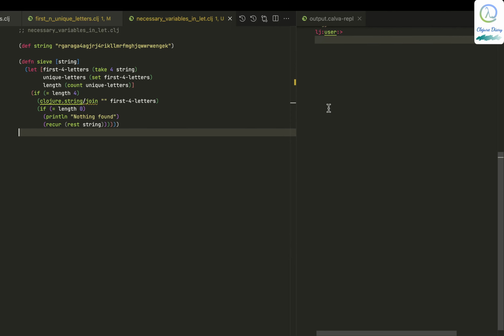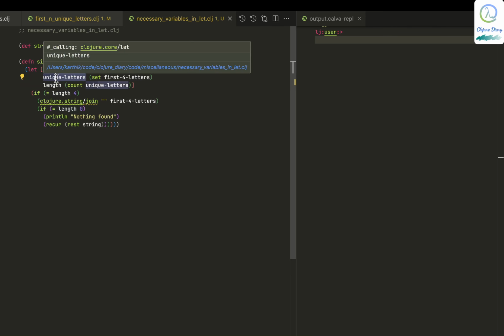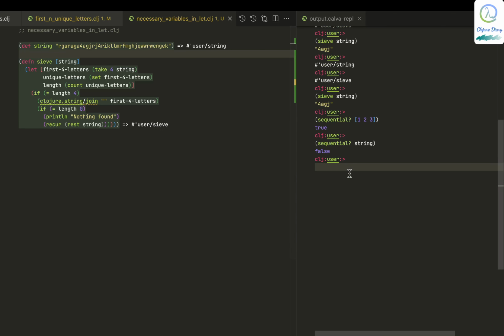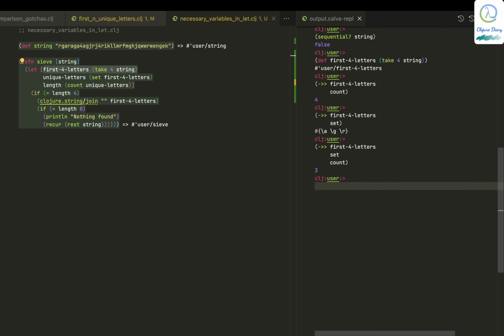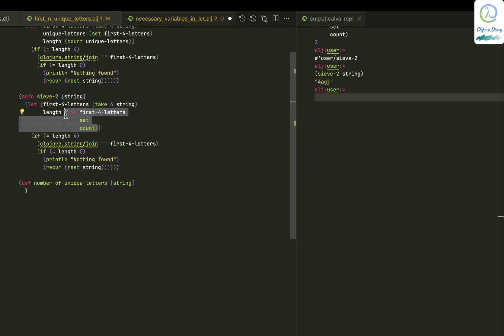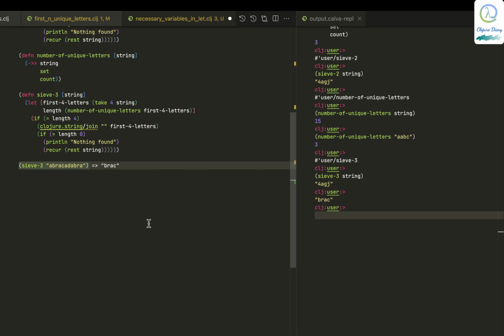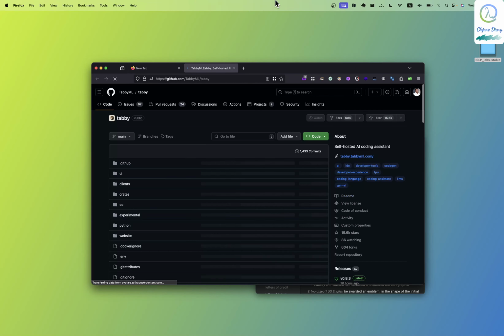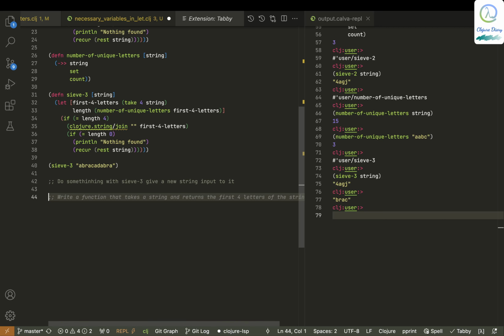Use only necessary variables in let, and using Tabby A.I suggest with Clojure